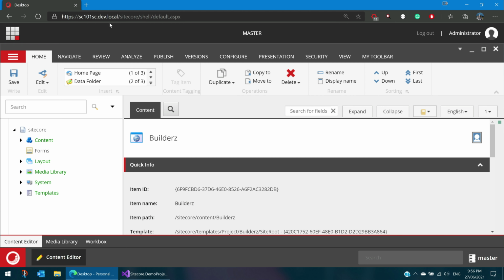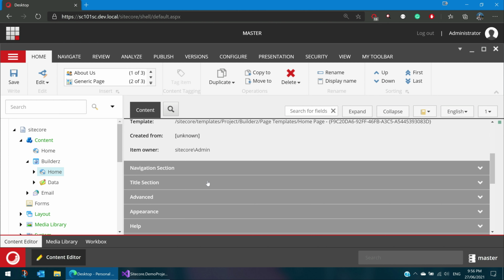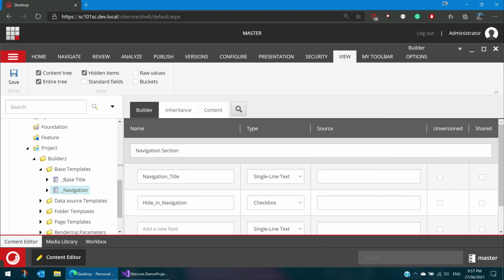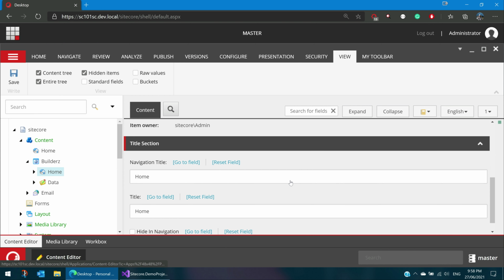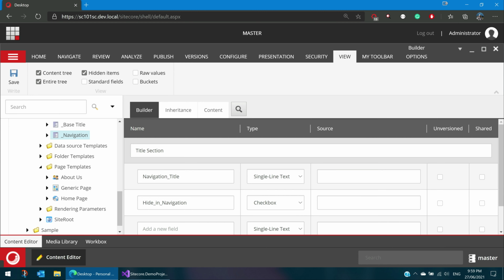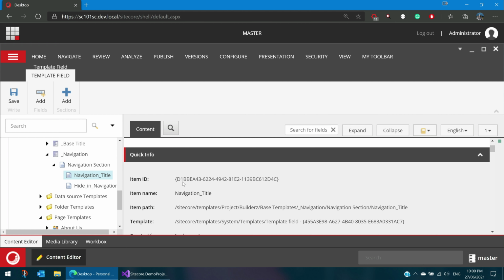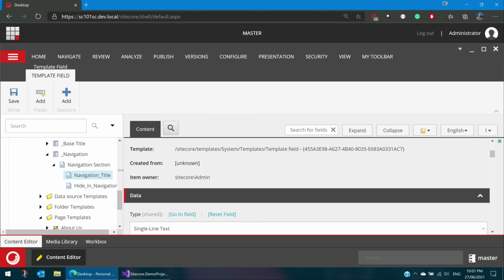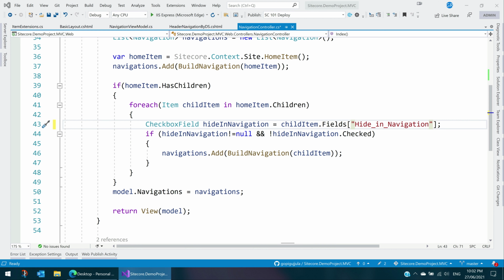Part 28: Sitecore Field Name, Title, and Sections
This video explains important field properties,
Field Name,
Field Title and
Field sections.